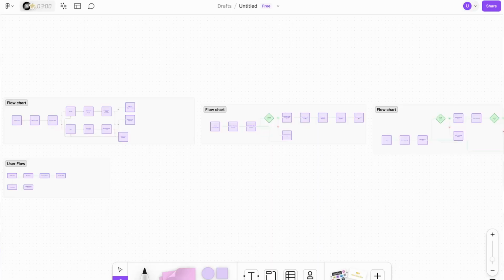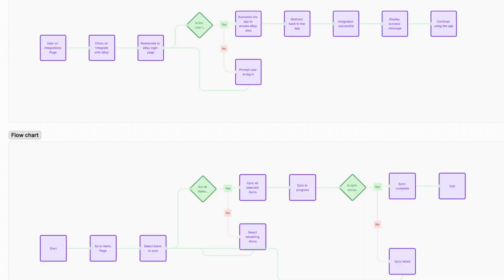Building a new UI for my webapp as a non designer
This is the first part of a multipart series in where I rebuild the app starting with a new UI.

The original design of the app was not organised and didn't follow any standard for design, in this video I've focussed on setting the colours I use, the components and flow of the app to keep it consistent from one page to another as best as I can as a non designer.